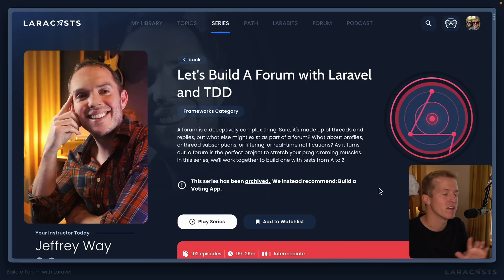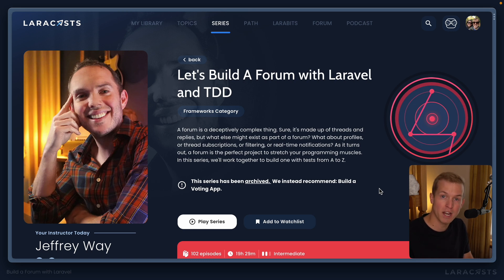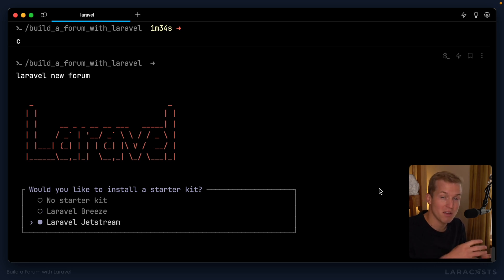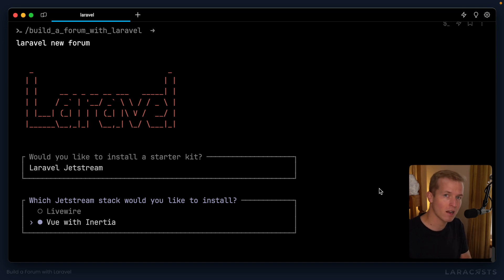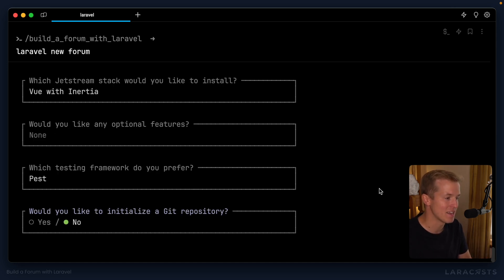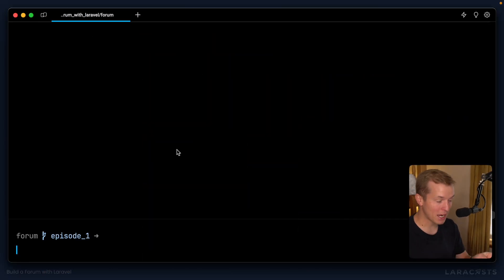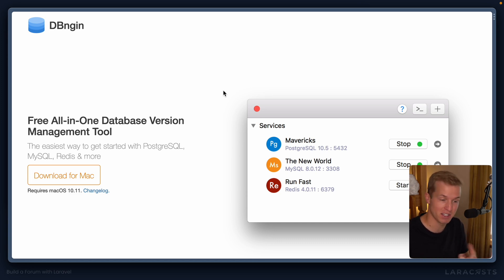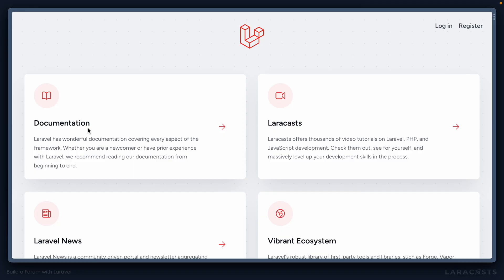Build a Forum With Laravel, Ep 01 - Selecting a Stack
Building a forum is a great playground for getting acquainted with Laravel; there are so many little things to think about that really stretch the framework… and our minds! It's been a while since we built one on Laracasts, so join me as we create a feature rich forum together using the powerful ecosystem Laravel provides. Let's go!

Before we can start building, we need to decide which tools to use. Let's whip up a new project using the Laravel installer and discuss our options.